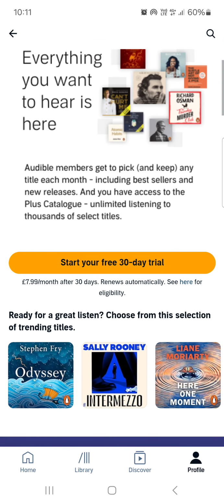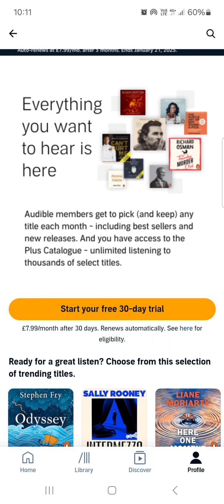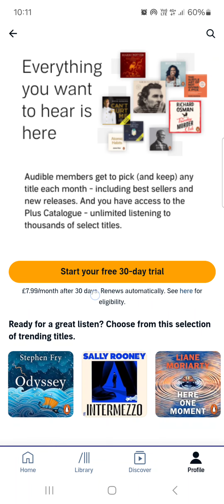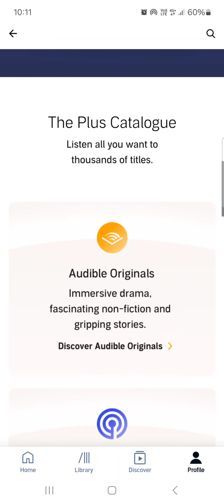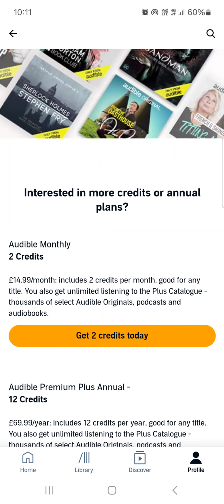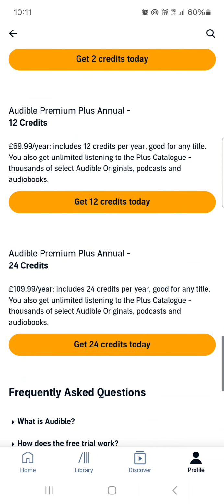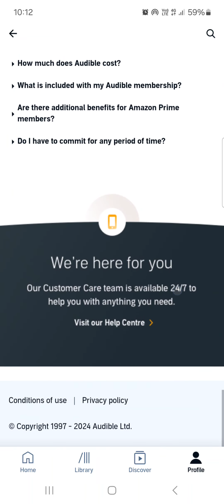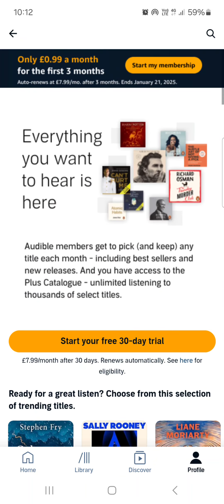How To Get Membership On Audible?